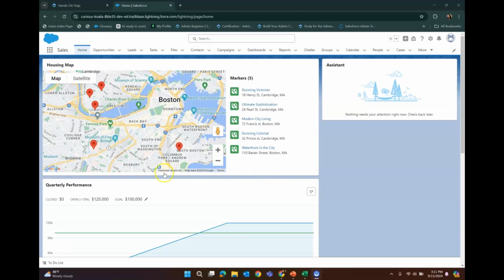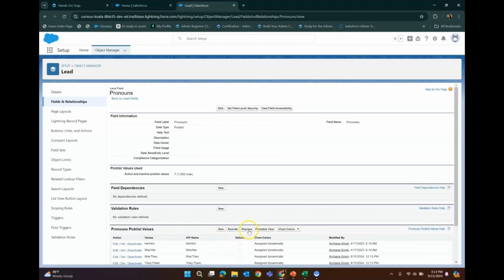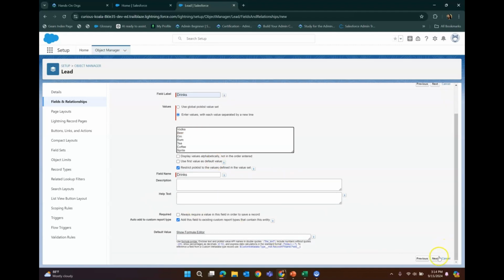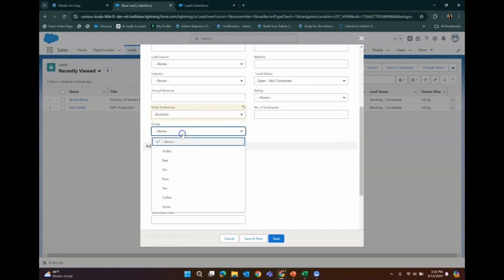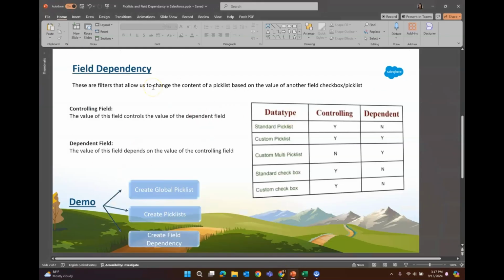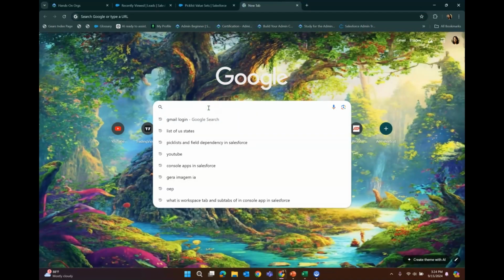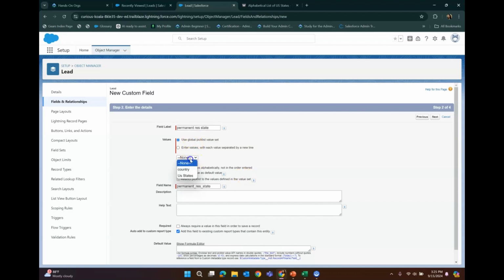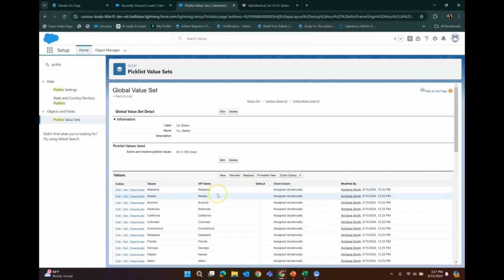Salesforce Picklists & Field Dependency | Controlling & Dependent fields | Global Picklist | Ch - 3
Need help setting up a Salesforce picklist field dependency? Learn what fields can be controlling fields or dependent fields as you setup your Salesforce field dependency.
In this tutorial, we will dive into how to create picklists in Salesforce and set up field dependencies. Learn the step-by-step process for configuring controlling fields and dependent fields to streamline your Salesforce org.
Salesforce picklists help standardize data entry by limiting the choices available for a field, ensuring consistency and preventing errors from free-form text entry
Salesforce field dependency help ensure data integrity and provide a cleaner user experience by limiting the number of options available for users.